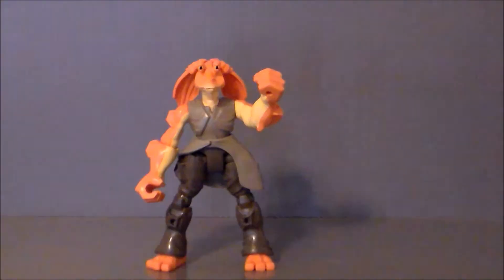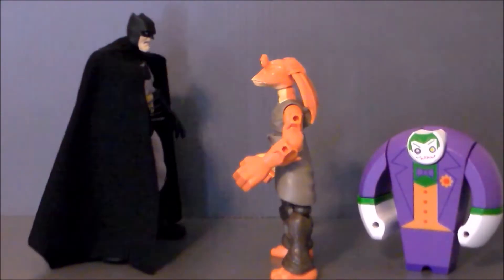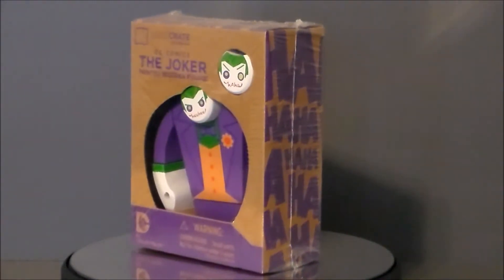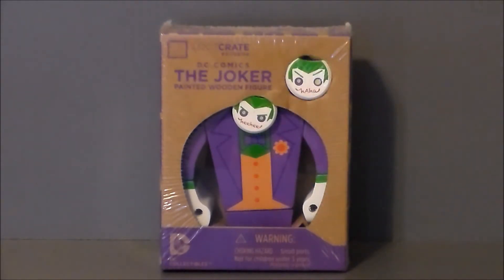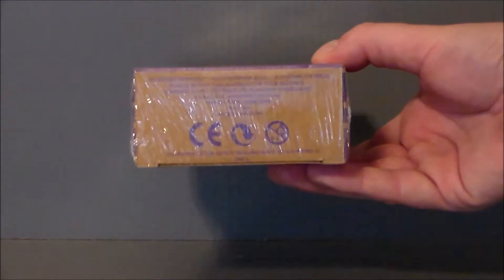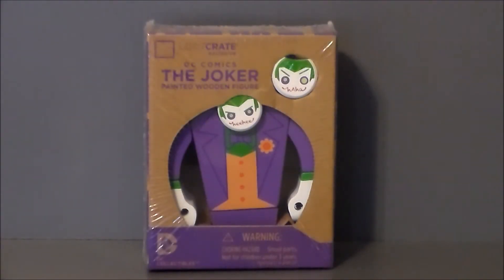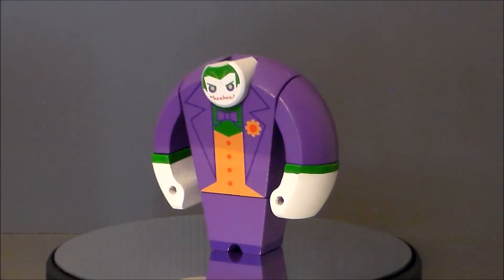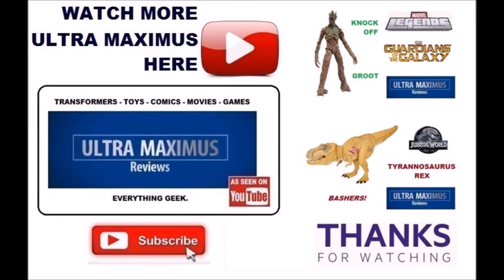Joker Painted Wooden Figure DC Collectibles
This is a review of the DC Collectibles The Joker Painted Wooden Figure.  This was the "Villains 2" Loot Crate exclusive figure.